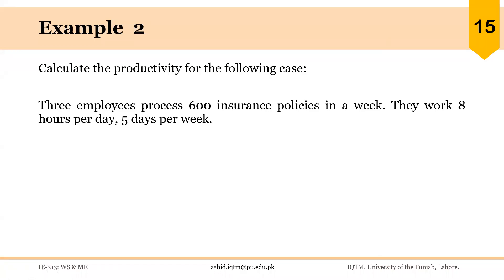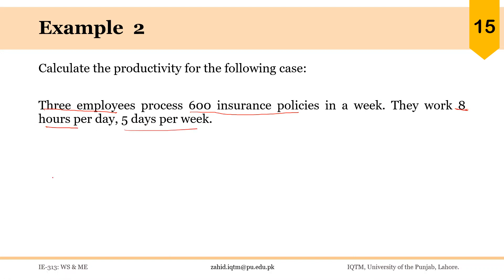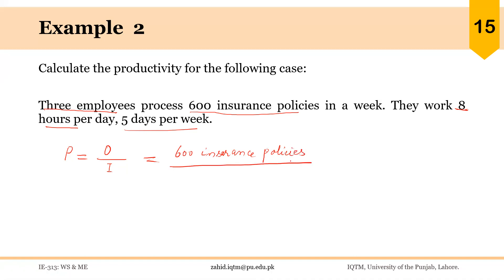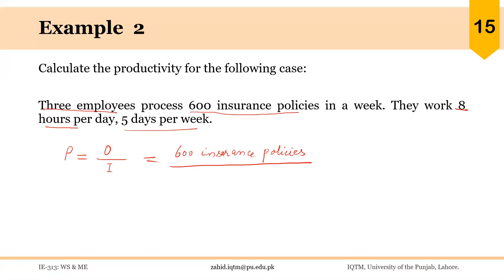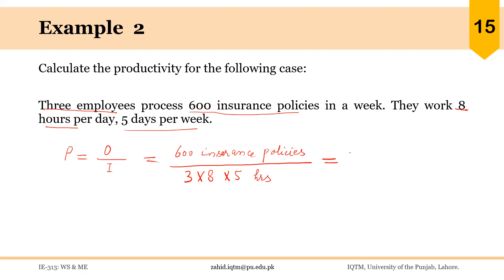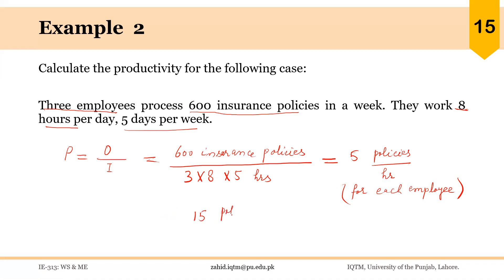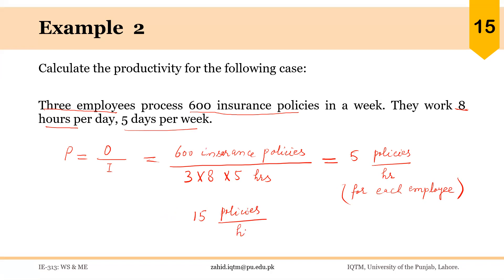01_01_P2-2 Productivity Calculation: Example 2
Calculating Productivity: Example 2